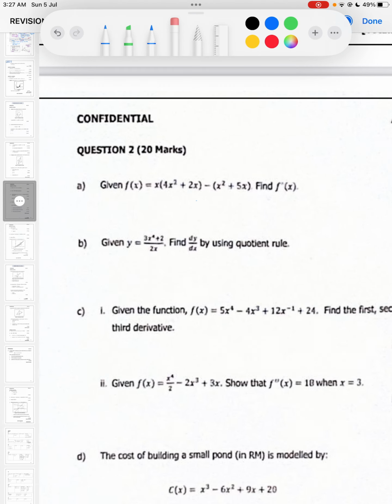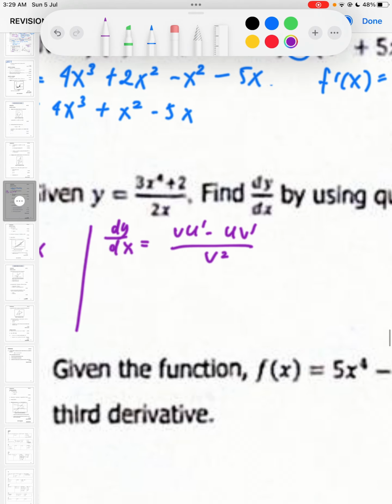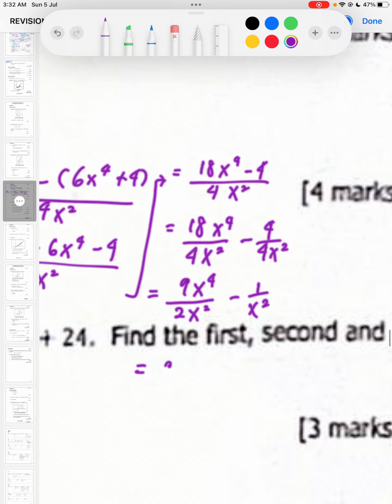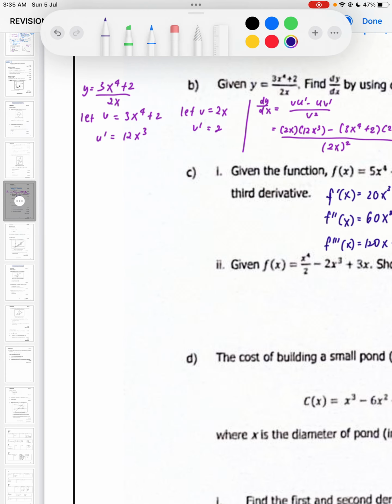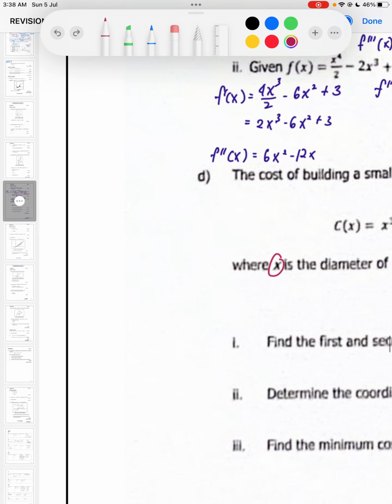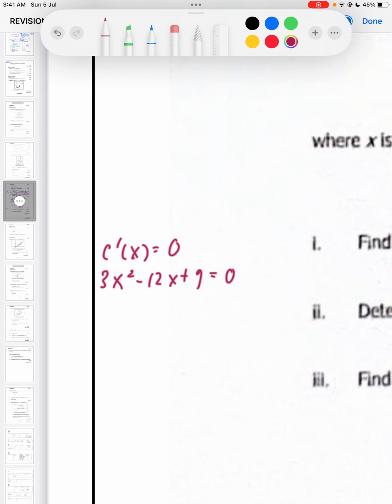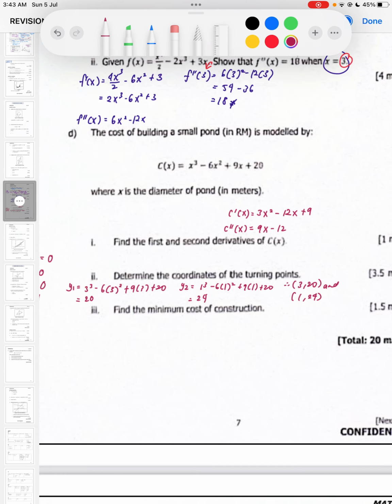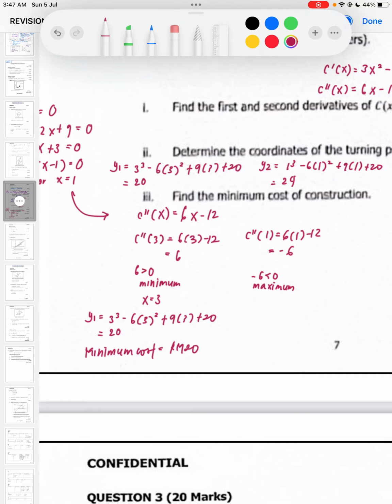Calculus - Set D Differentation